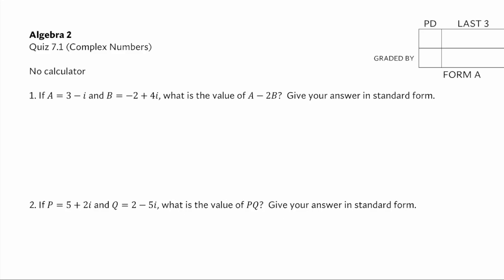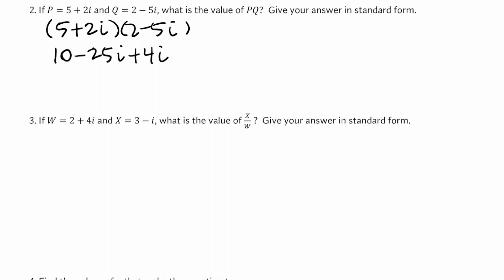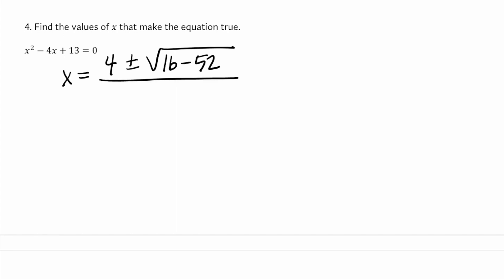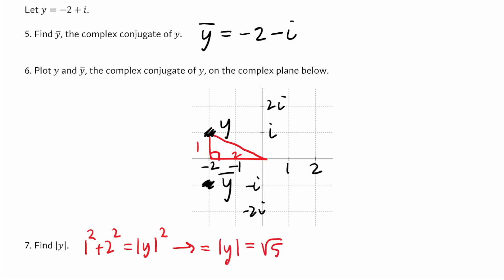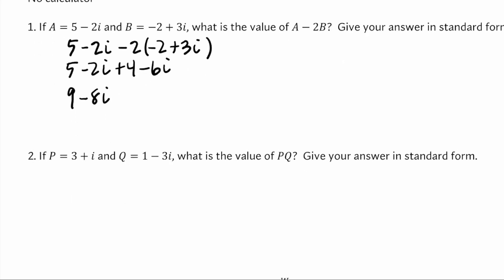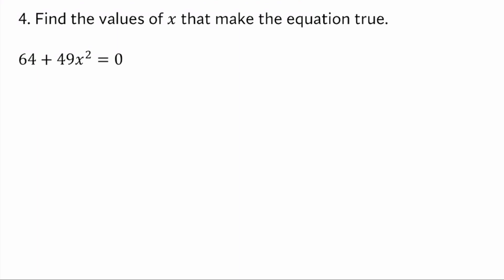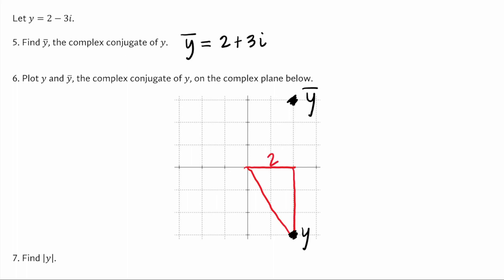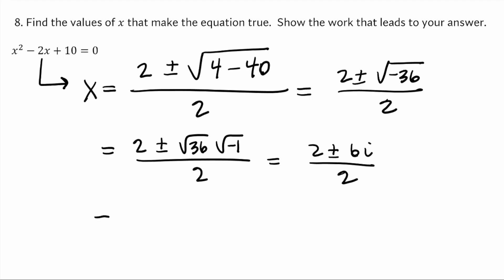Complex Numbers Quiz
Algebra 2 Quiz 7.1 Solutions